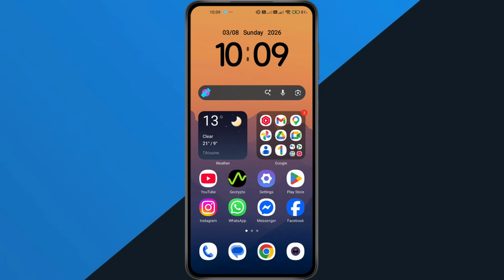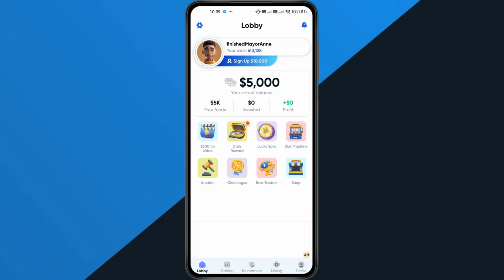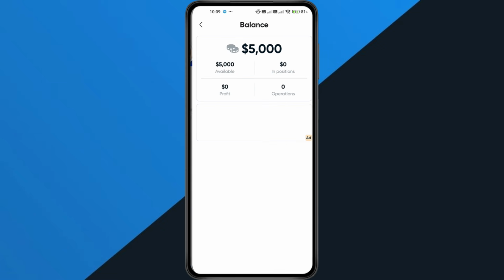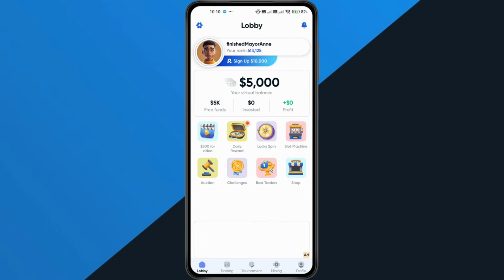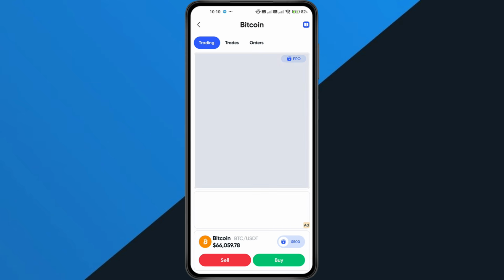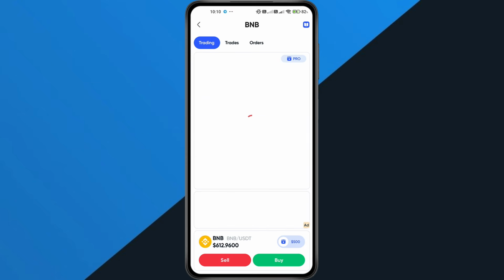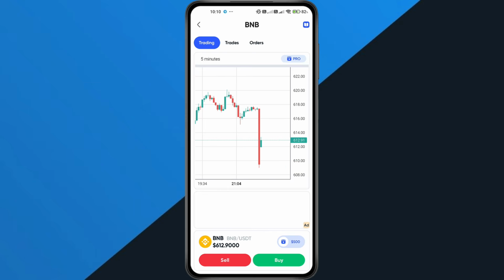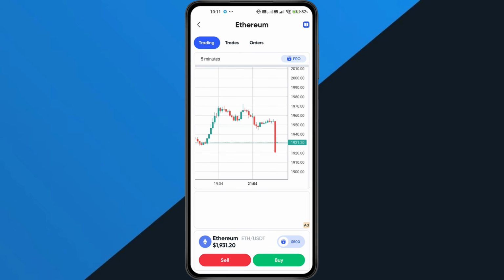How to Withdraw Money from GoCrypto App - Withdrawal Your Profits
In this short video tutorial, I show you how to withdraw money from GoCrypto on your iPhone or Android phone, or laptop/PC. This means you’ll understand whether the GoCrypto app balance is real money or just a cryptocurrency trading simulator, and by following this simple step-by-step guide you can learn how withdrawals work in GoCrypto.

Explainic